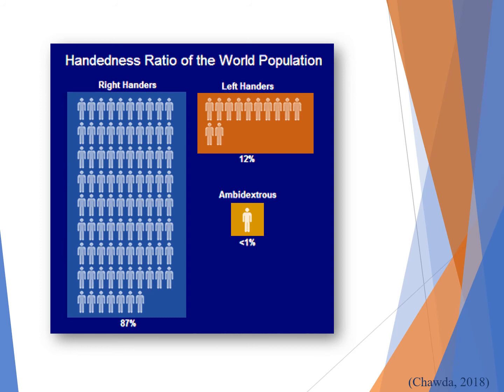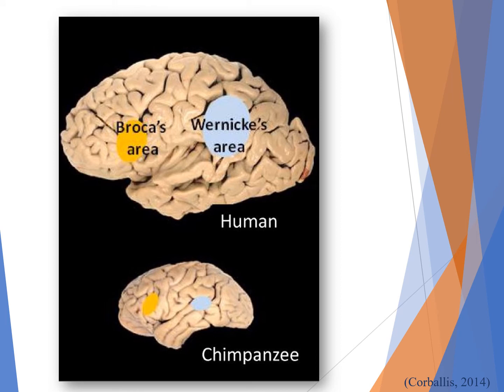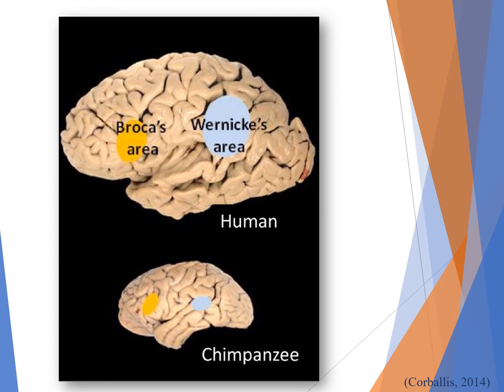Left Brain, Right Brain Journal Article Review -- Aubrey Molln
This video is a synopsis and review of the scholarly journal article, Left Brain, Right Brain: Facts and Fantasies, by Michael Corballis. In this review, I talk about Corballis' main points surrounding handedness and brain asymmetries.

For those interested in viewing my presentation, Major Regions of the Brain, click the following link and enjoy!